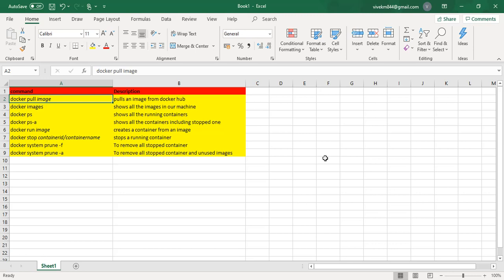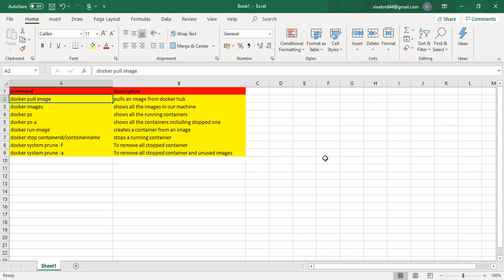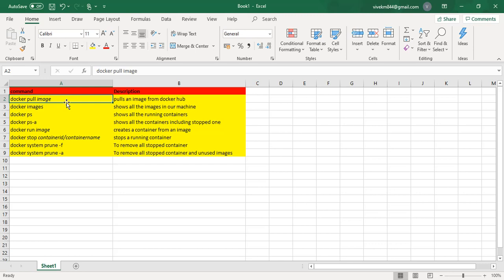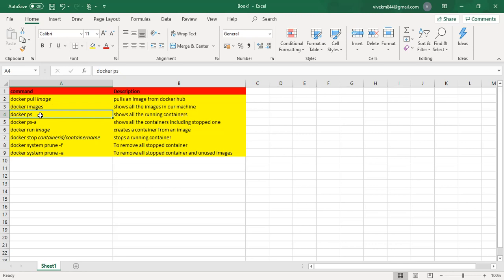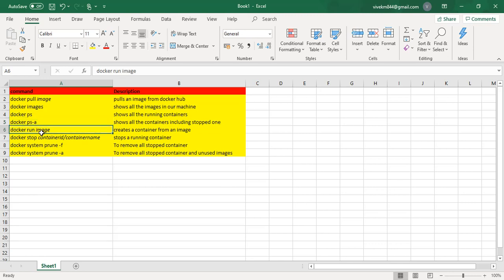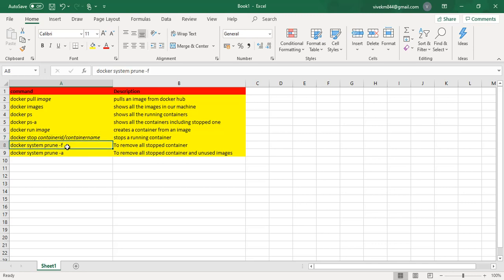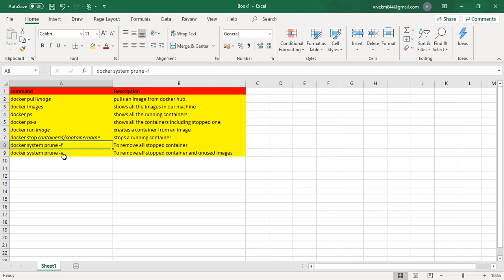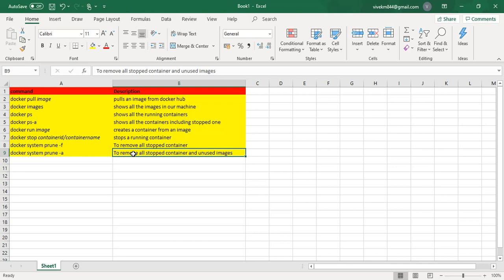Chapter 4 Docker Basic and most important commands